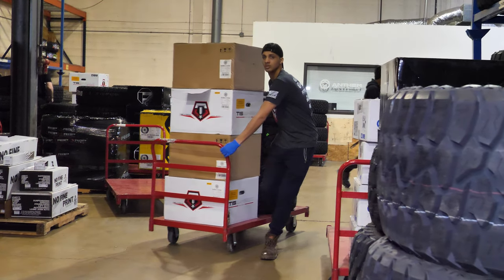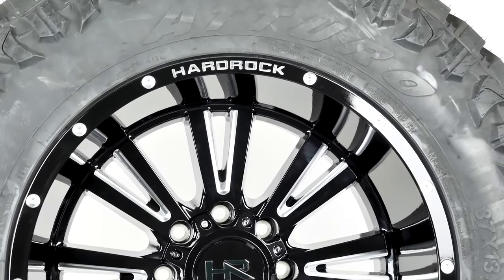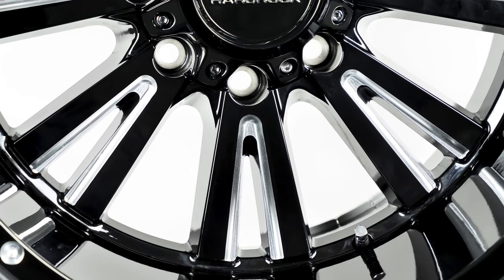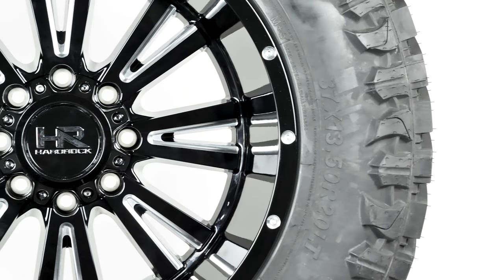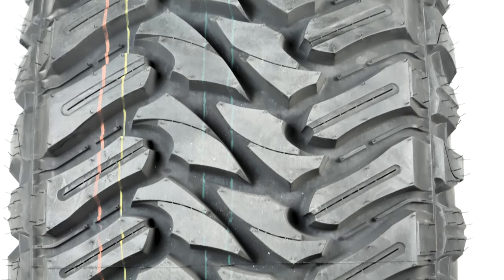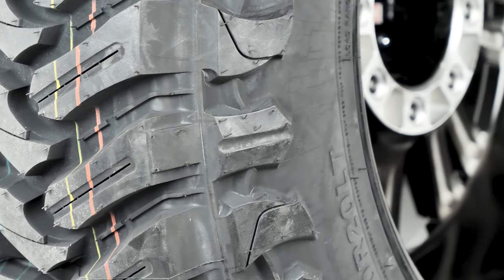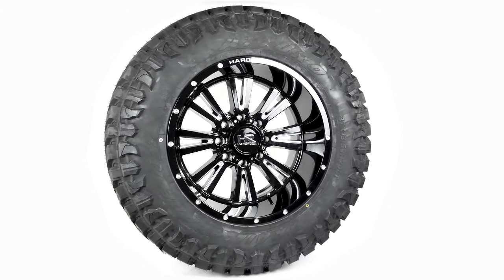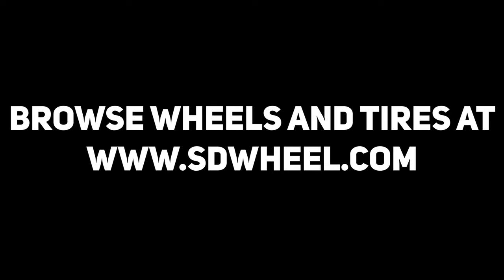37x13.5x20 Atturos on 20x12 Hardrock H503s ll Paired Up!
In this episode of the "Paired Up!" series we mount a 37/13.5R20 Atturo Trail Blade M/T  tire on a 20x12 Hardrock H503 wheel.